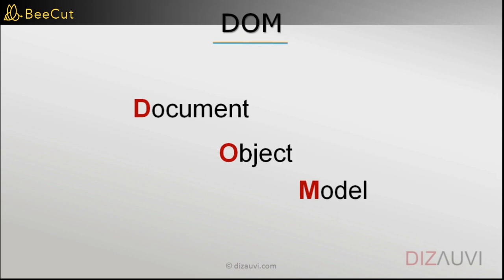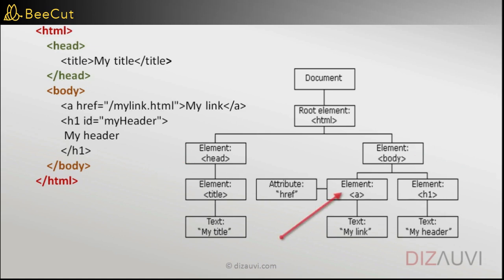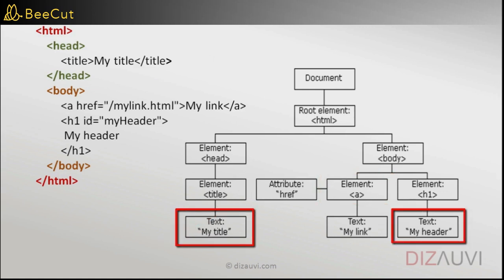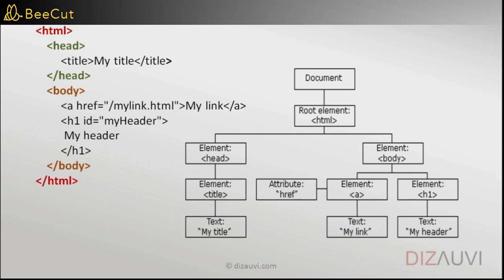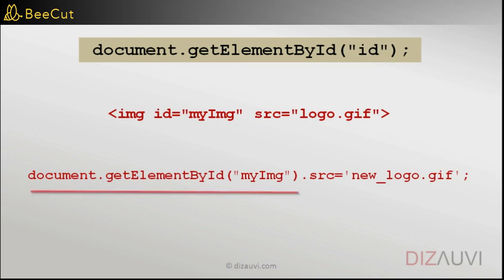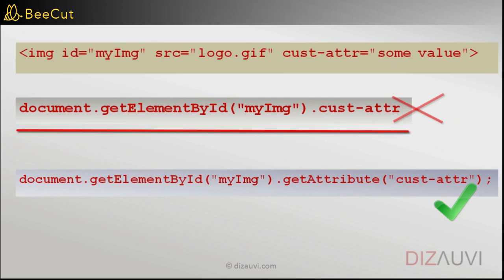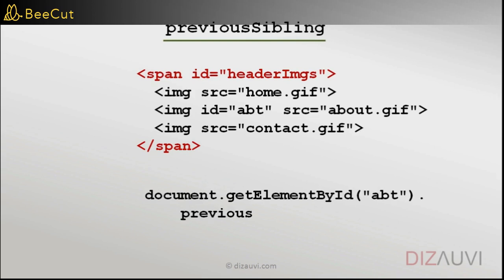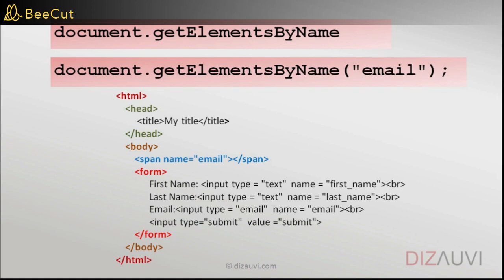Document Object Model